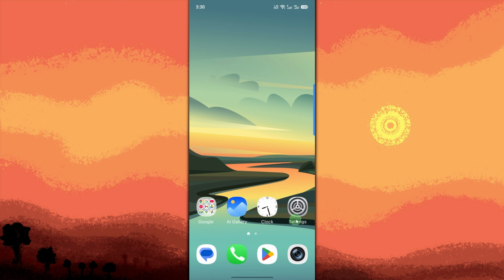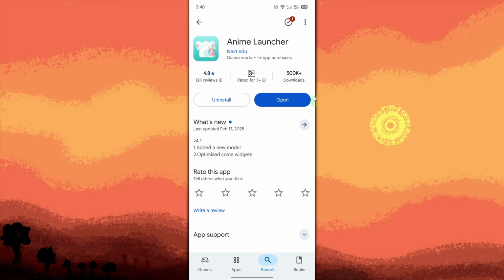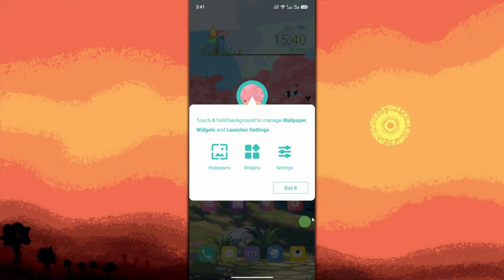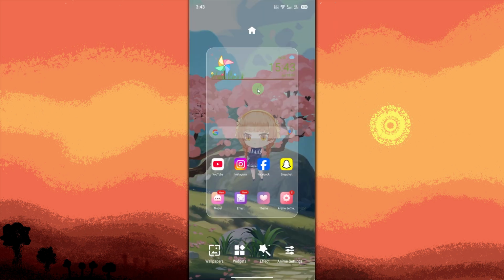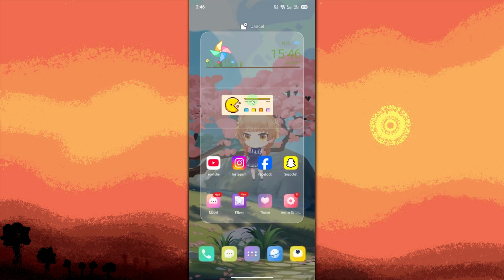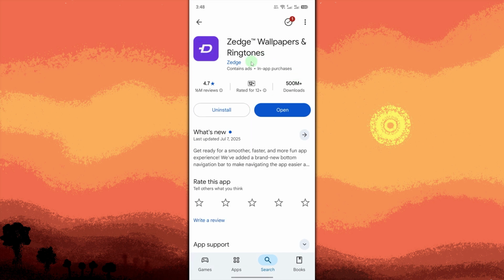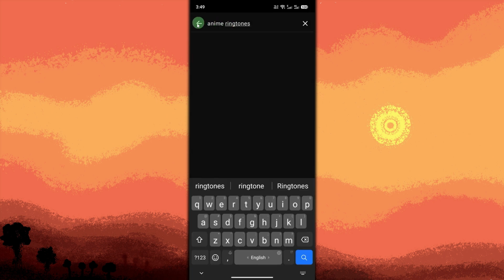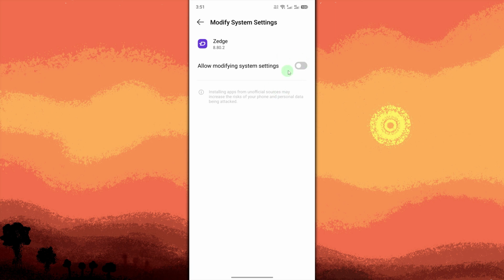How To Make An Anime Theme Android Phone (Step-by-Step Guide)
This tutorial will explain how to make an anime theme Android phone. Use this method to add an anime customized feel to your Android.